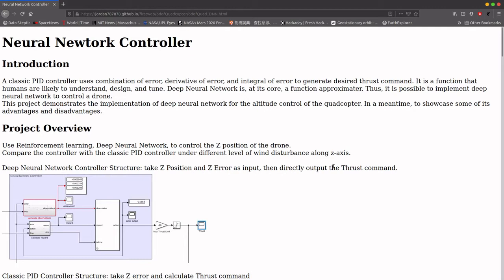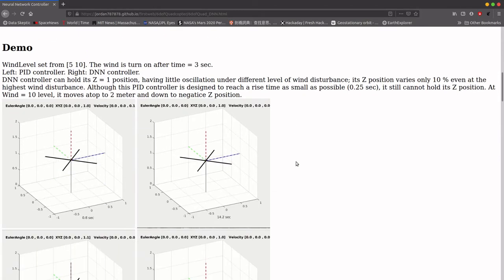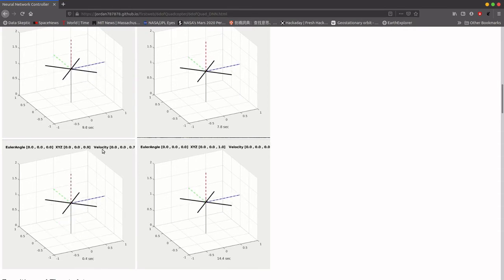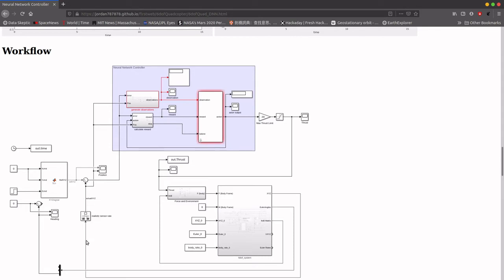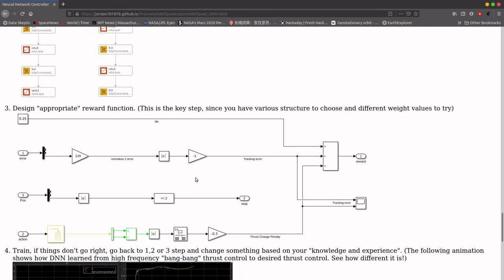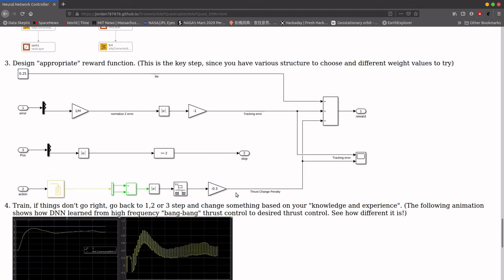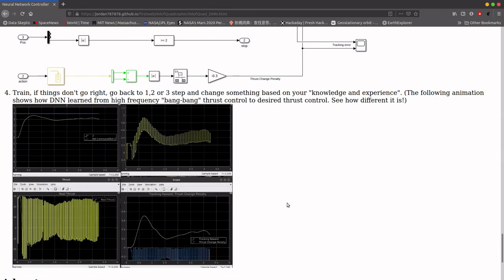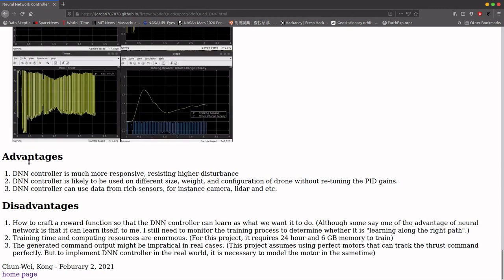Deep Reinforcement Learning Controller - Quadcopter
This is the first test of using DNN.
I will upload the project soon.